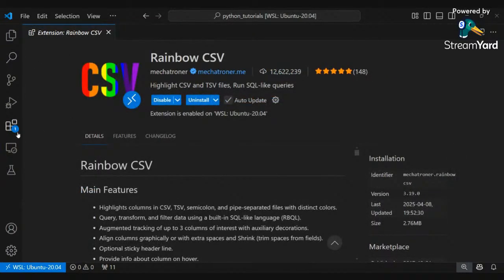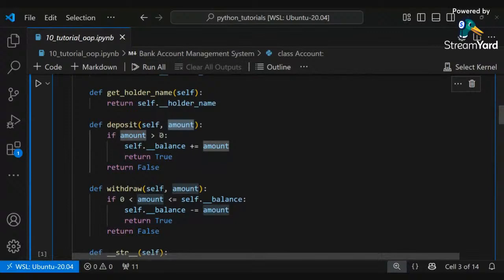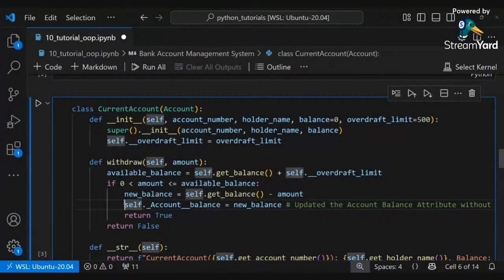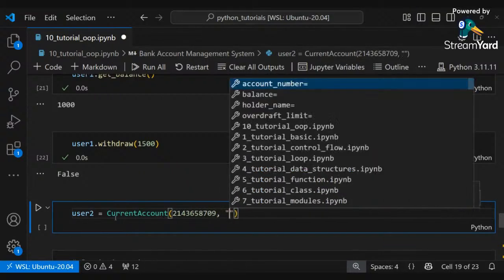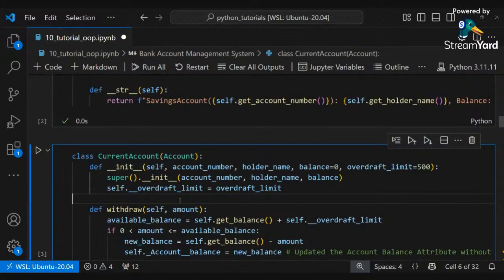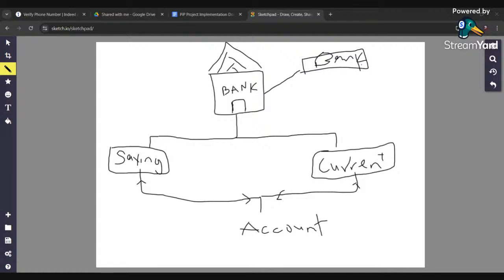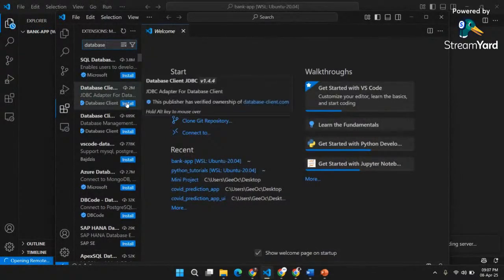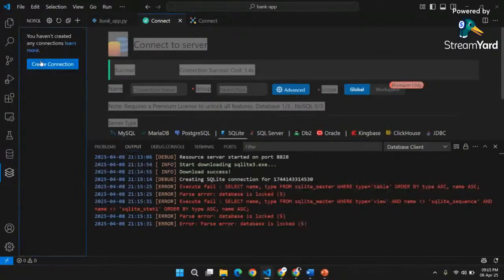Python Class, Inheritance, Encapsulation & Polymorphism (Bank App) - Day22